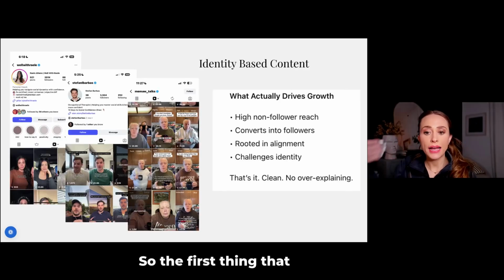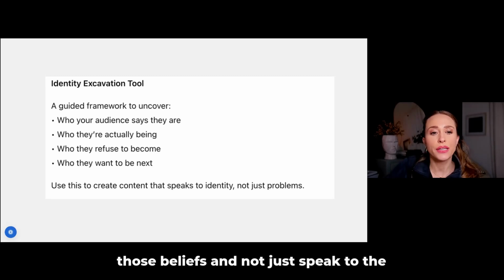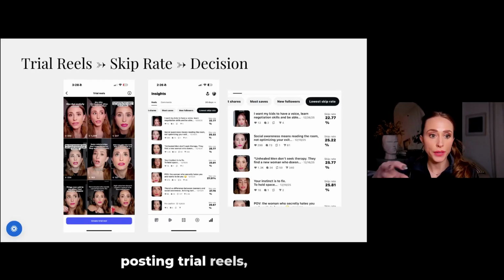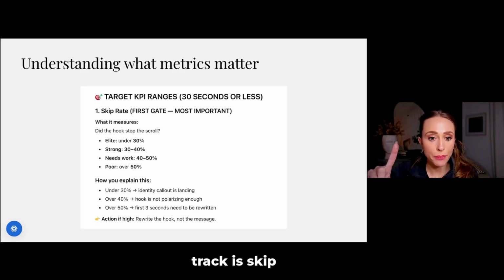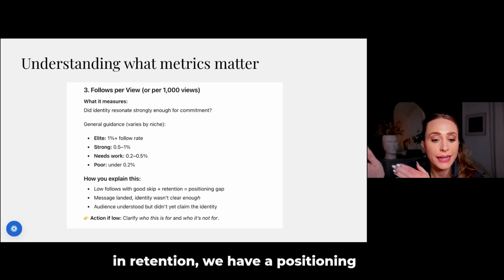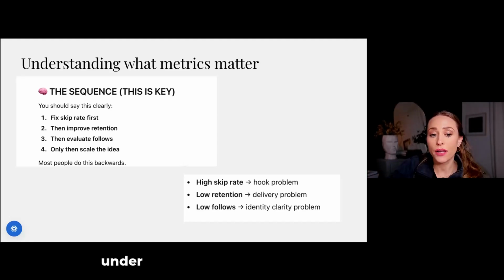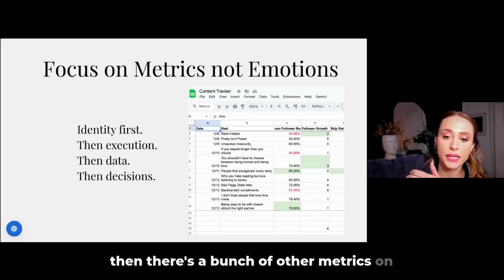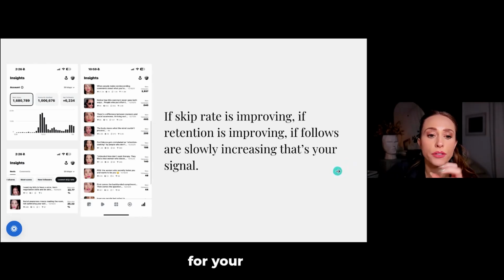How I went from being stuck at 8k followers to 15k followers in 30 days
In this masterclass, I shared the exact steps I took to grow my account from 8,000 to over 15,000 followers in just 30 days, focusing on identity-based messaging rather than trends. I introduced an identity excavation tool to help you understand your ideal client's identity layers, which is crucial for creating engaging content that challenges their beliefs. I emphasized the importance of tracking key metrics like skip rate and retention time to optimize your videos for growth. I also encouraged you to participate in a live identity breakdown session where we will create scripts together and analyze the results next week. Get ready to implement these strategies and watch your growth!